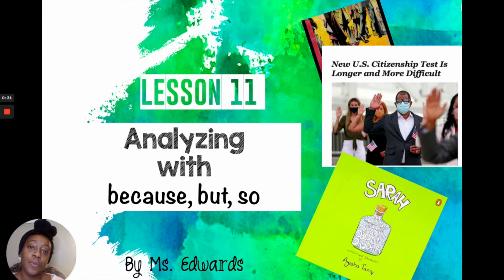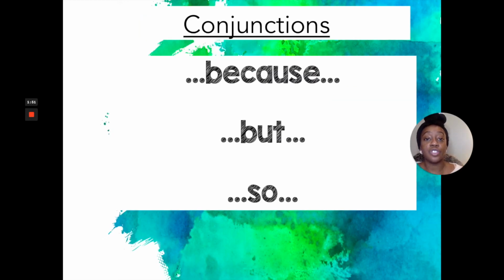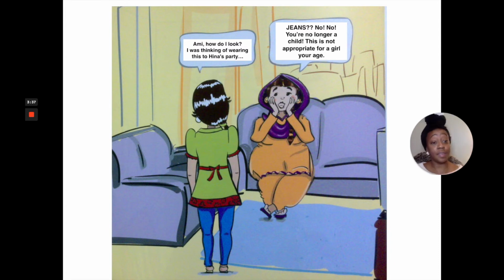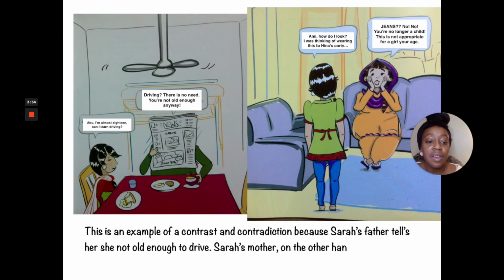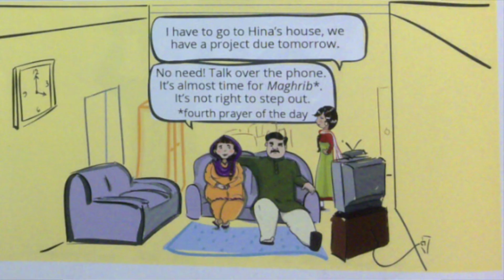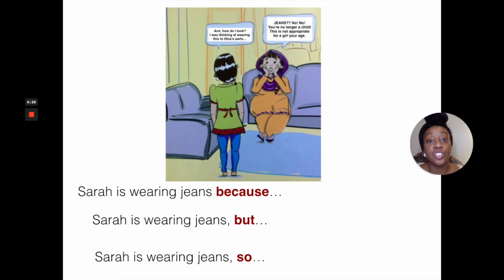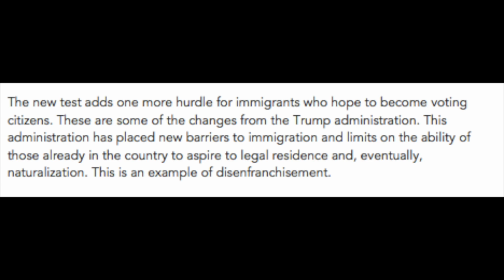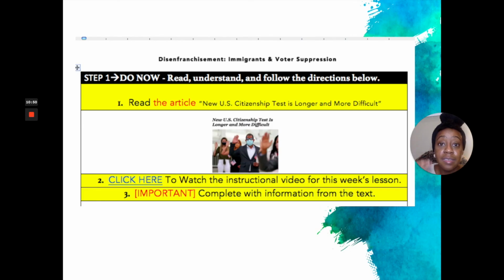Analyzing with because but so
In this video, students will use because, but, so to analyze. They will read an excerpt from the book "Sarah: The Suppressed Anger of the Pakistani Obedient Daughter" as well as a recent NY Times article on the U.S. Citizenship Test.

Sarah: The Suppressed Anger of the Pakistani Obedient Daughter